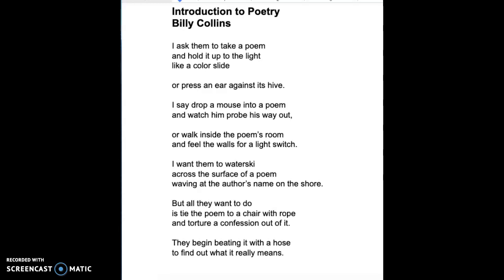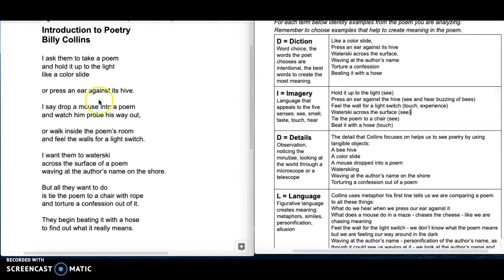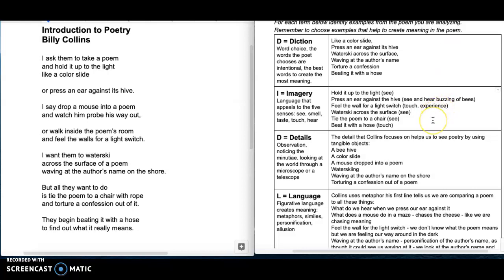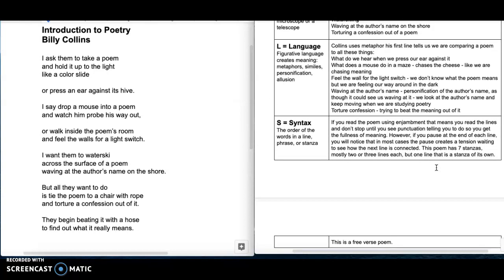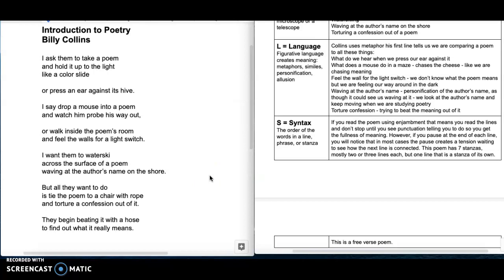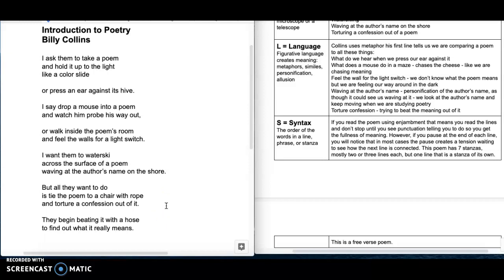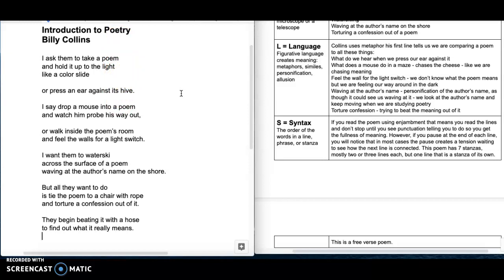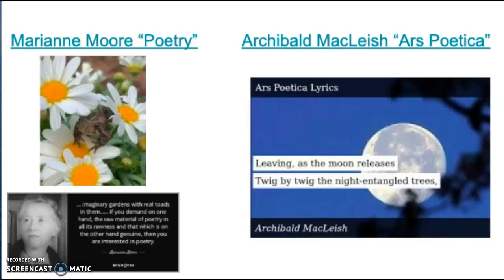DIDLS Analysis Billy Collins "Introduction to Poetry"